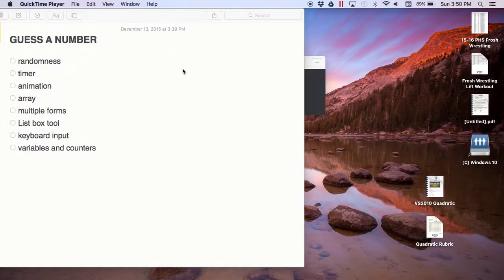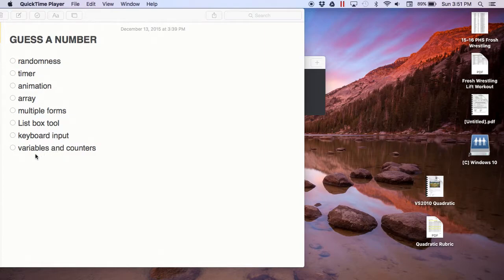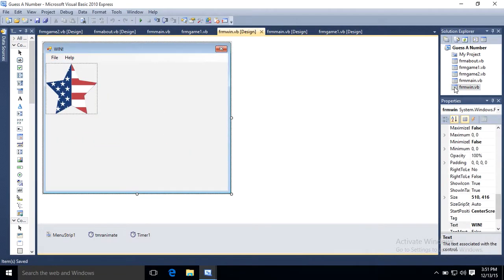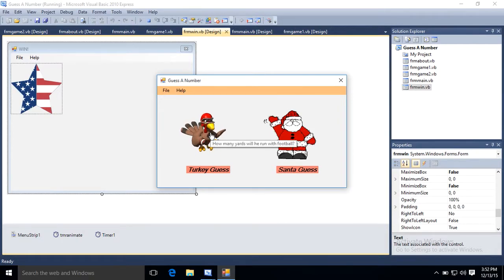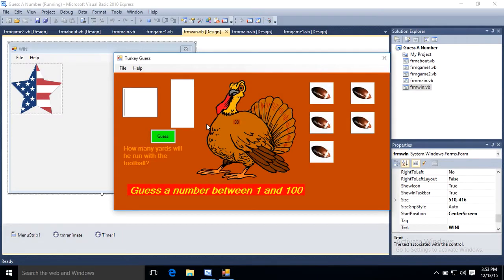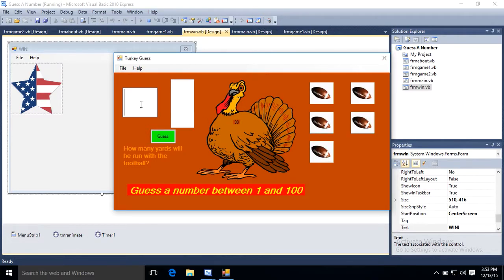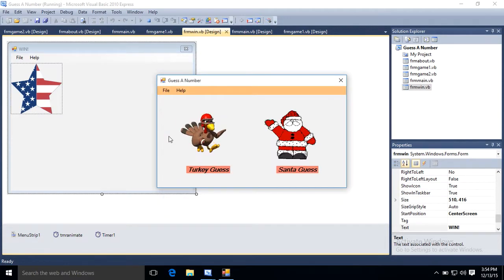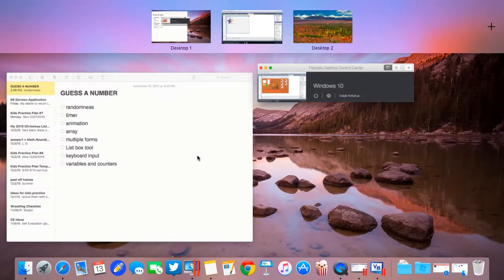Part 1 Overview of Guess A Number